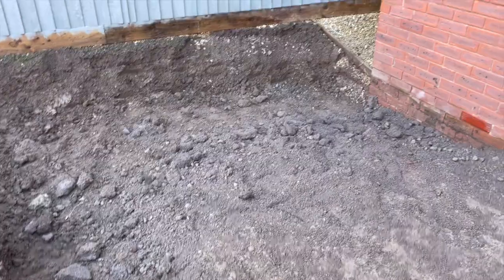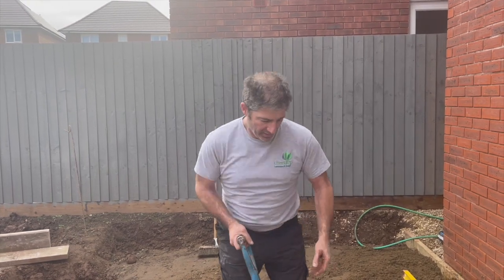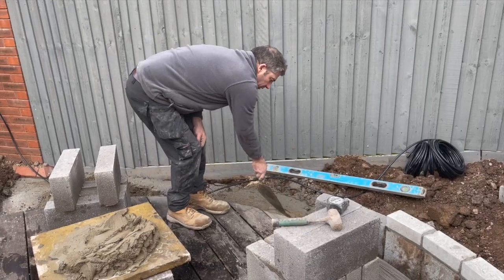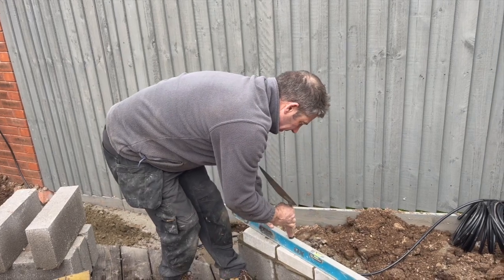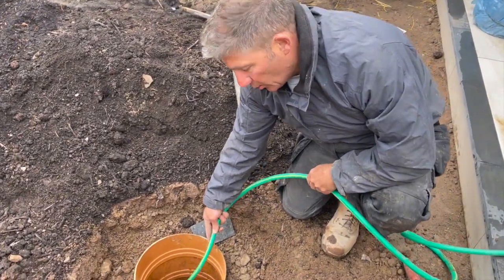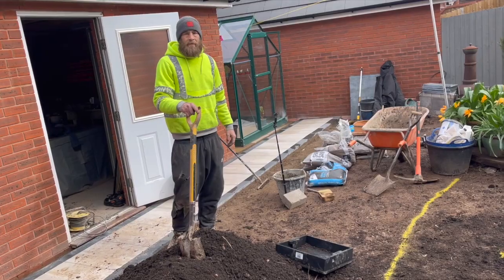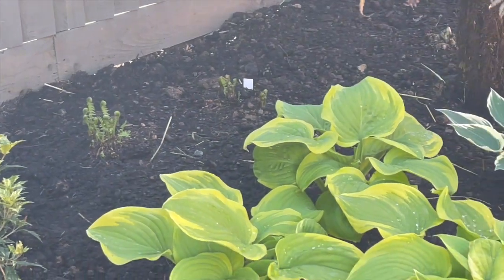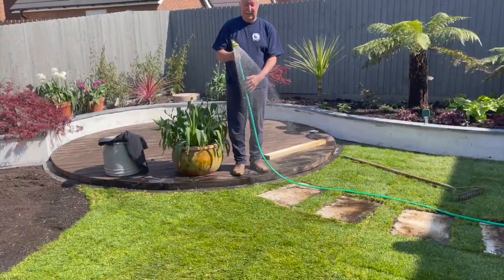A Landscape Garden in The Making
We really hope you enjoy our video and it helps in some way.